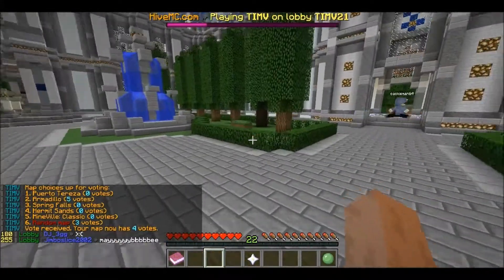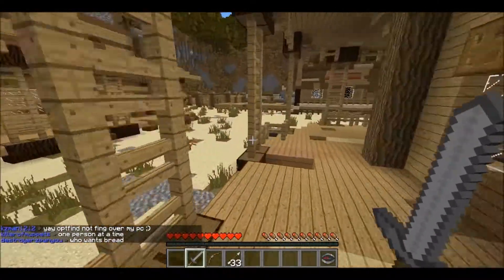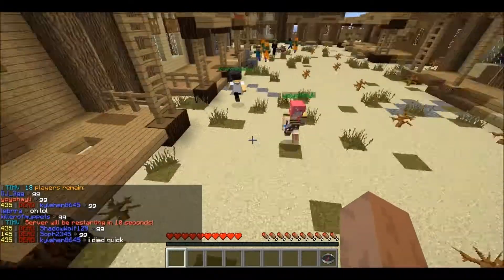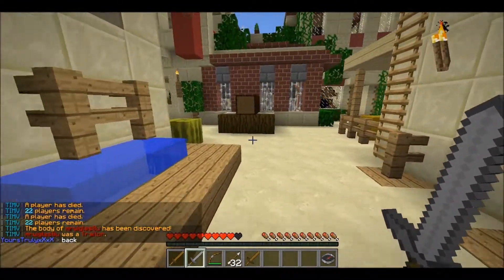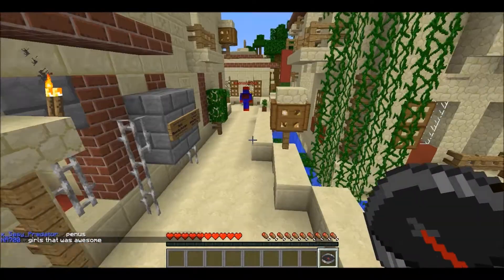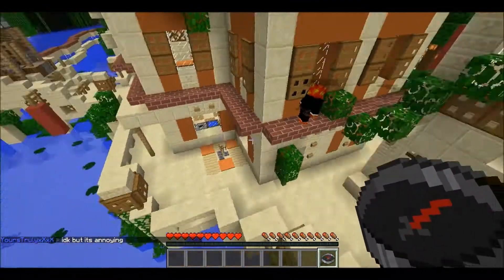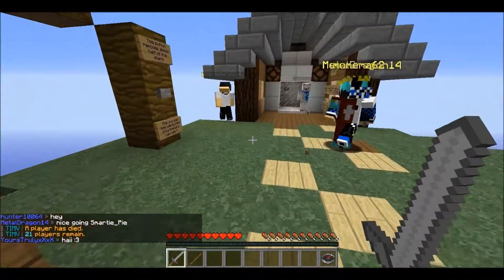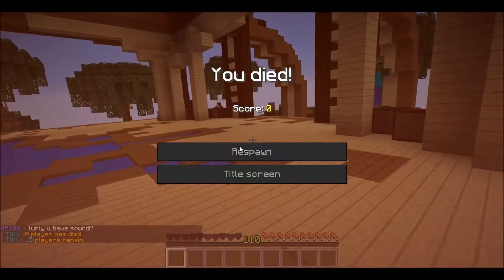Minecraft : Trouble In MineVille : AGAIN!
[[Join the Awesome Army today!]]
Friends Channel's